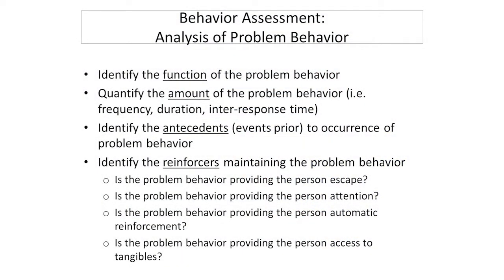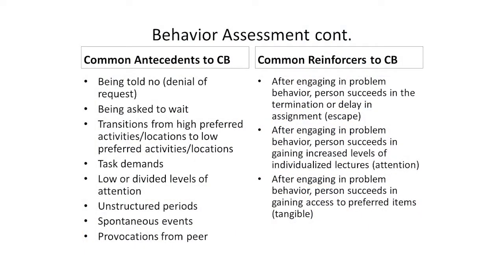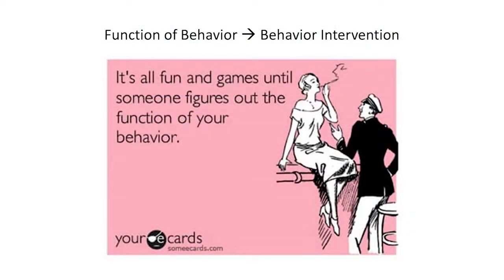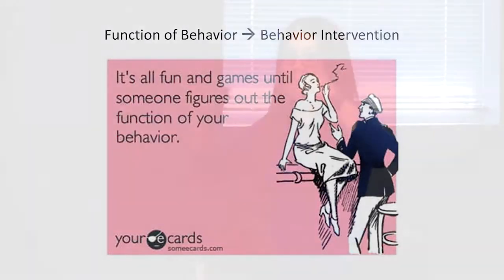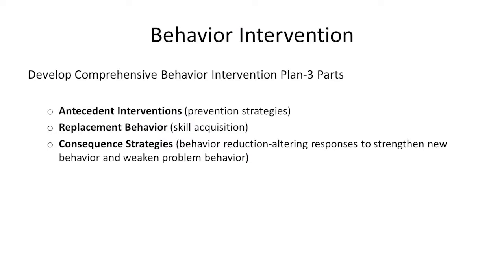Challenging Behavior: Practical Solutions for Assessment and Intervention - Part 3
Part 3 includes A-B-C Data Analysis example, behavior assessment,  behavior intervention and antecedent interventions.

Clarity Child Guidance Center hosted this presentation during Claritycon2018 on July 22, 2018

Wendy Guffey, MEd, BCBA, has her Masters’ Degree in Education and is a Board Certified Behavior Analyst, with an interest in challenging behavior and behavior skills training for parents, care providers, teachers and school administrators.  In this 7-part video series she  discusses the purpose of Functional Behavior Assessment, assessment and function-based intervention of challenging behaviors in real time and skills training for replacement behaviors.